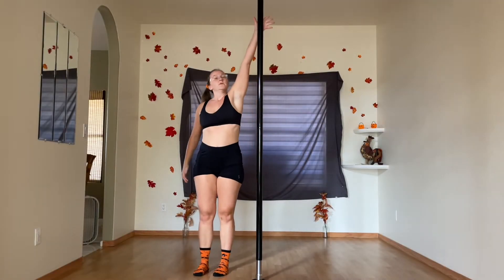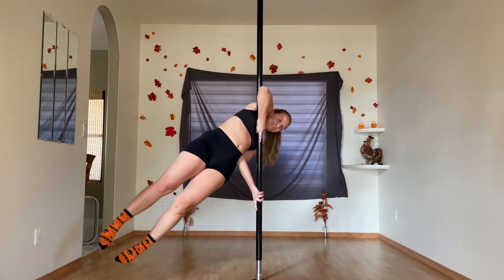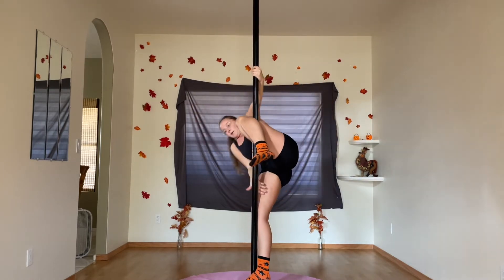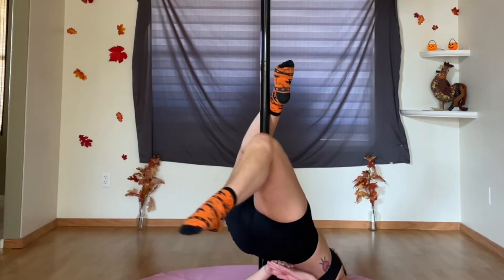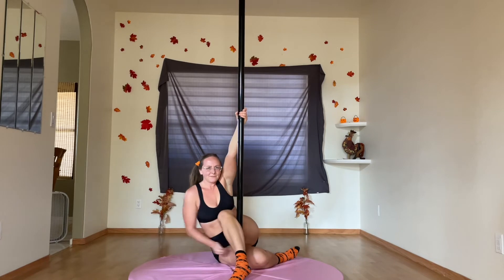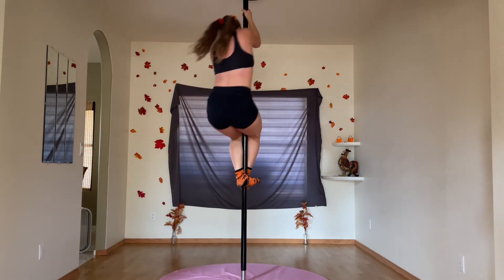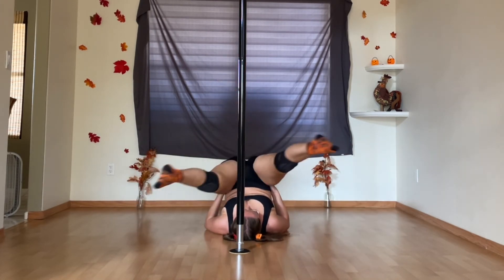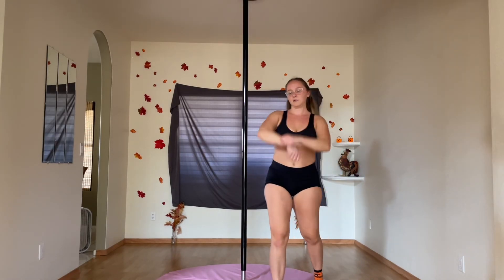8 Months of Pole Progress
(This is a reupload from my previous channel, Kelsey's Pole Journey. Original date: October 23 2021)
I've had my pole set up in my home for eight months now! Let's check in on my progress!

This month, I had success with split grips, the Ballerina, and adding a climb into some moves I've been working on. Still need improvement with inversions, leg hangs, Superman, etc. etc...
The moves in this video range from beginner pole moves to intermediate pole moves, and this video also includes discussion of Halloween, dancing, choreography, strength, splits flexibility, aerial arts, and more!

Come hang out on instagram (if you want): @khontz333

Featured music: "Slime" by Danny Gonzalez
"Broke Bitch" by TMG